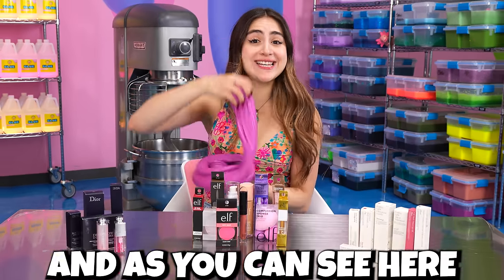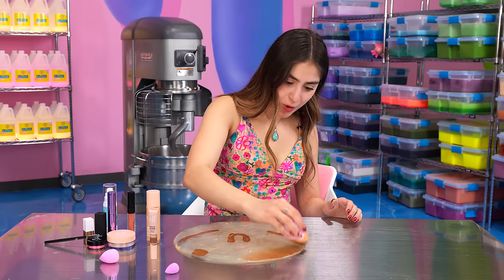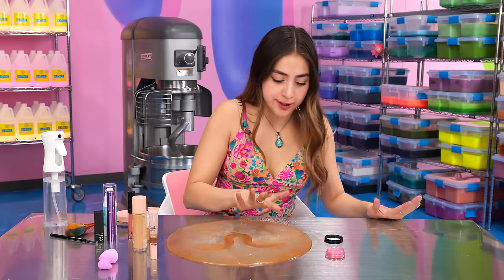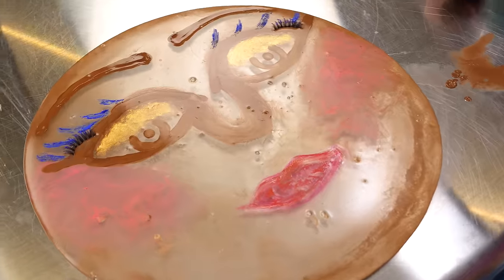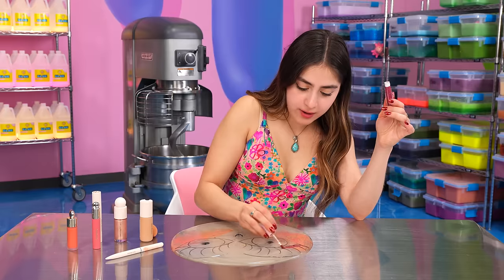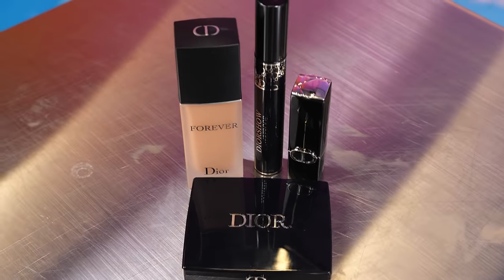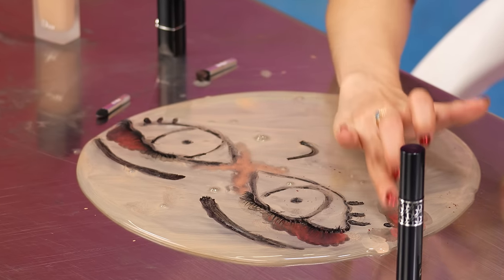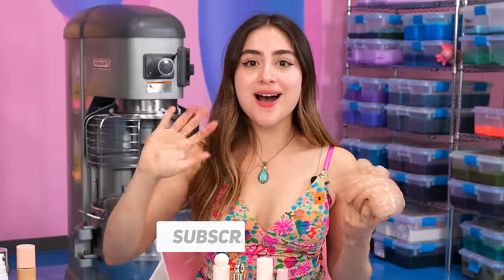Elf Vs Dior Slime Makeup Challenge!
Today, I'm comparing different makeup brands to see how they work in slime!